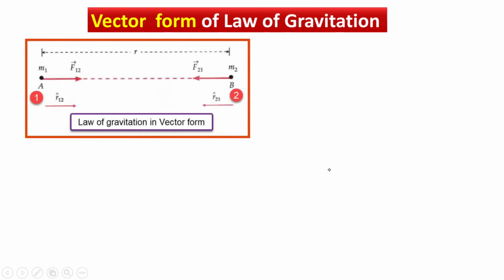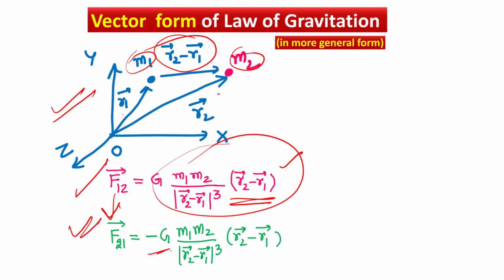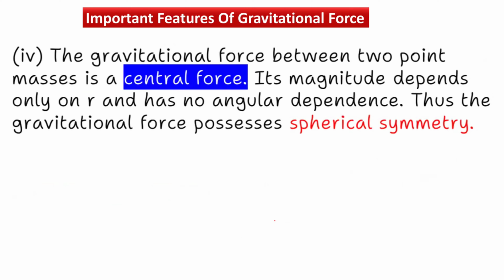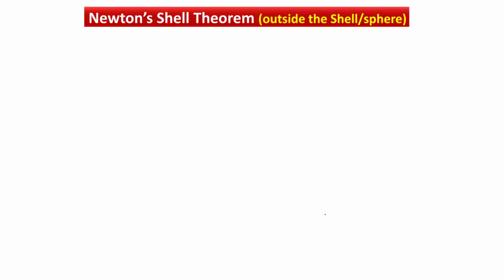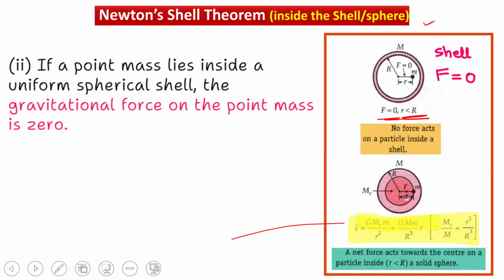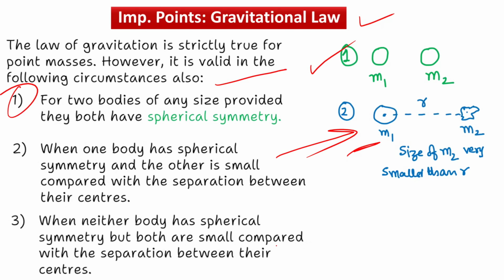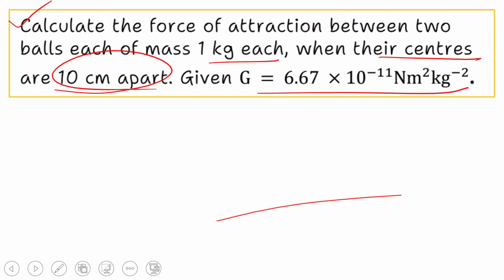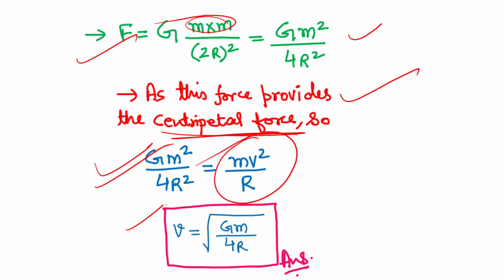Gravitation | Superposition Law & Shell Theorem Explained | Class 11 Physics Lecture 46 | NEET & JEE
Gravitation | Superposition Law & Shell Theorem Explained | Class 11 Physics Lecture 46 | NEET & JEE Prep
Welcome to LearnXpress Physics Lecture Series 🎓

In this video (Lecture 46), we dive deeper into the Gravitation Chapter and learn two very important topics:
🔹 Superposition Principle in Gravitation
🔹 Shell Theorem

These concepts help you understand how gravitational forces act when multiple bodies are involved and how mass distribution in spherical shells affects gravitational force inside and outside the shell.

📚 Topics Covered:
✅ Statement and explanation of Superposition Law
✅ Derivation & application of Shell Theorem
✅ Gravitational field due to spherical shell
✅ Conceptual Questions for NEET & JEE
✅ Important Board-level Numericals

🎯 Best For: Class 11 | Class 12 | NEET | JEE Mains & Advanced | CBSE | ICSE | ISC Students

📘 Watch till the end for concept clarity, derivations, and tricks to solve problems easily!